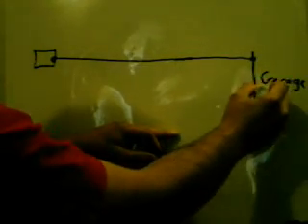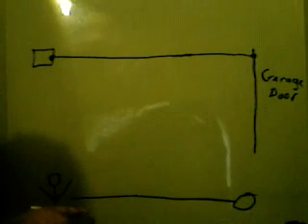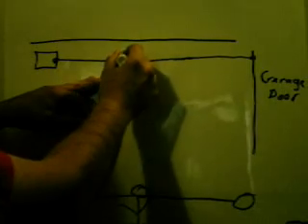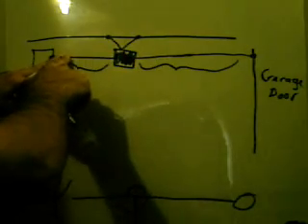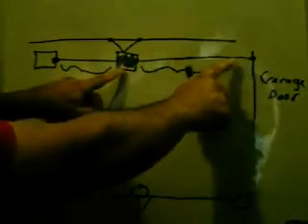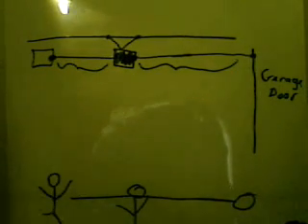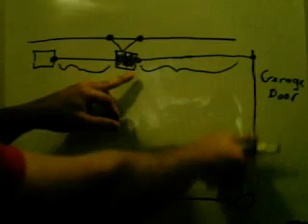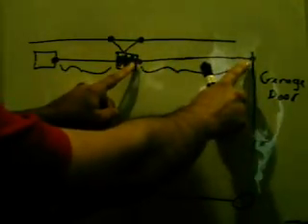Advanced Garage Door Opener